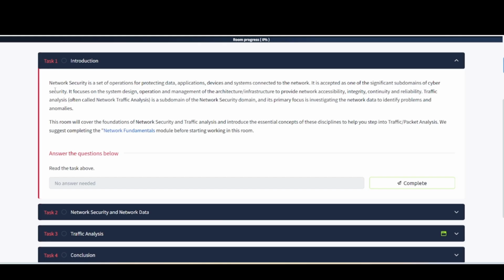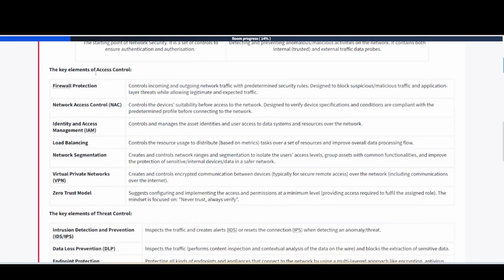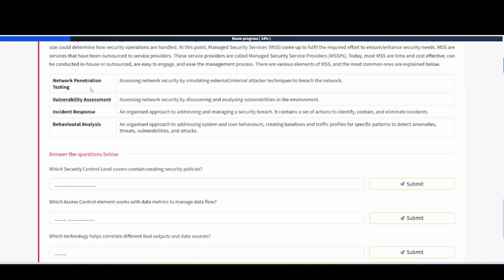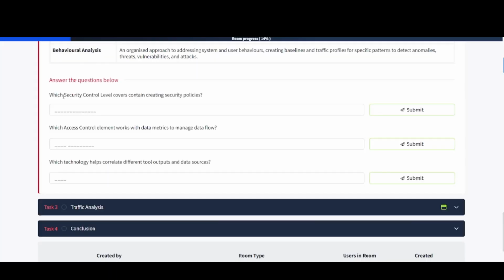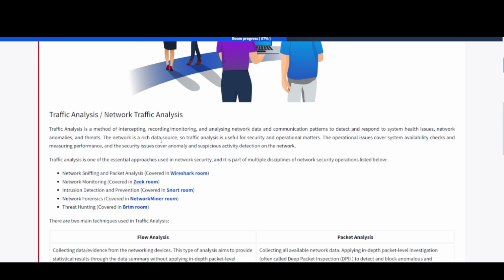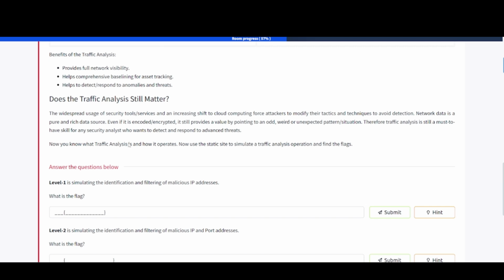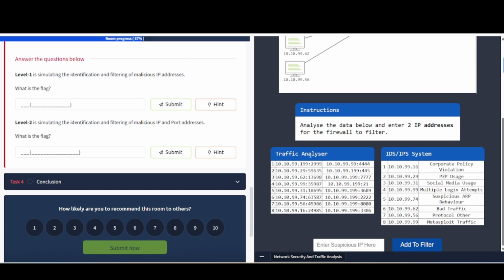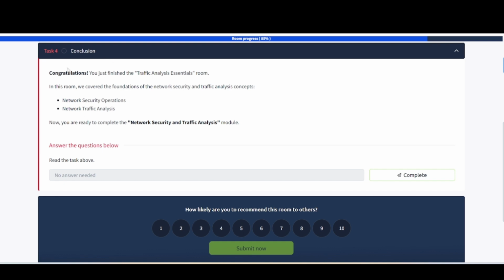Traffic Analysis Essentials | TryHackMe - SOC Level 1 | Walkthrough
If you are new and interested in what cybersecurity has to offer, then you are in the right place! We are taking a look at the SOC Level 1 learning path in TryHackMe!